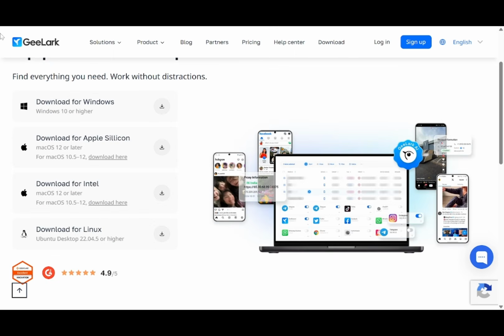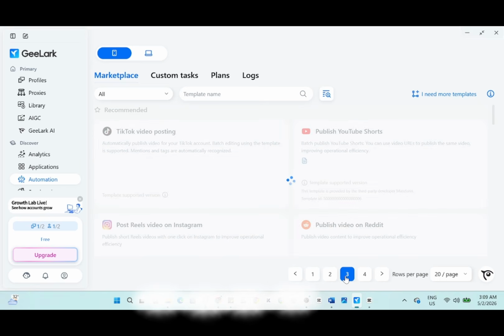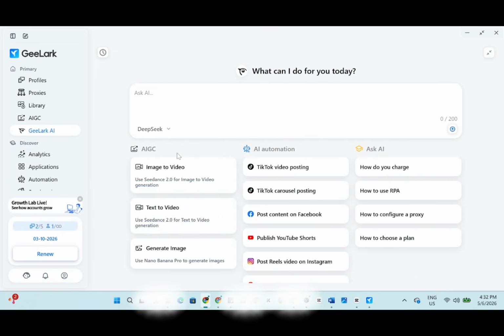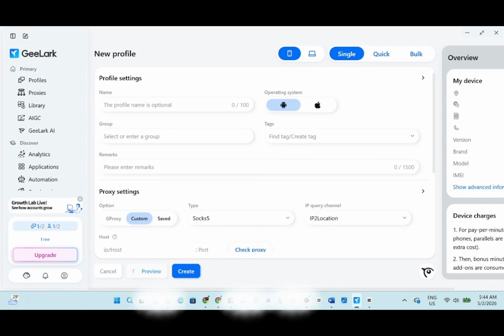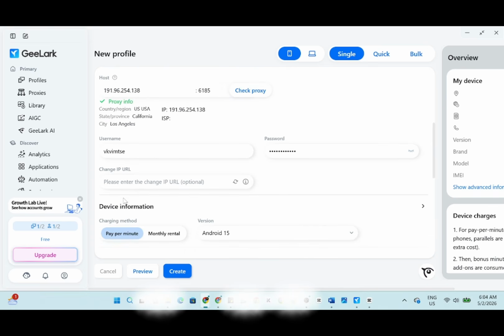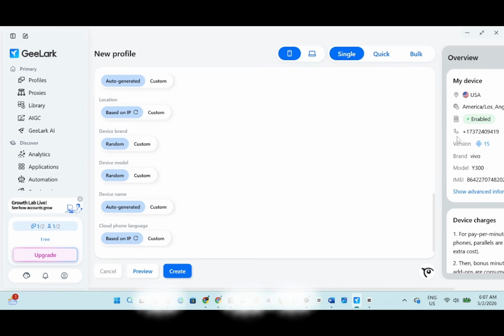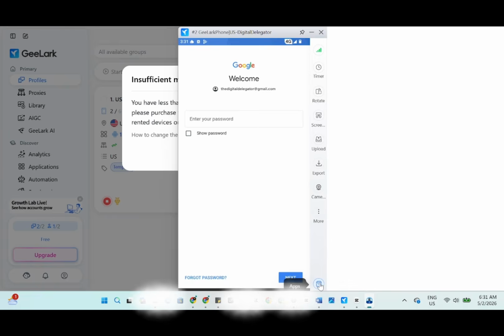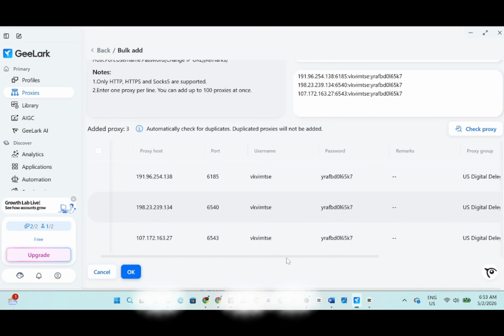How to Manage Multiple Social Media Accounts Without Getting Banned (GeeLark Tutorial)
In this video, I break down GeeLark, the world’s first cloud phone platform that lets you run multiple Android devices from a single computer.

Instead of buying and managing dozens of physical phones, GeeLark gives you fully functional Android environments in the cloud — each with its own unique fingerprint, IP, and identity.

This makes it a powerful tool for:
• Social media managers handling multiple accounts
• Content creators scaling TikTok, Instagram, and YouTube
• E-commerce sellers managing multiple stores
• Crypto users running multiple wallets or apps
• Developers testing across different Android versions

I’ll walk you through:
• What GeeLark is and how it works
• Key features like RPA automation, Synchronizer, and AI tools
• Real use cases (social media, e-commerce, crypto, dev testing)
• A quick demo showing how to get started

If you're looking to scale mobile-based operations without juggling physical devices, this might be exactly what you need.